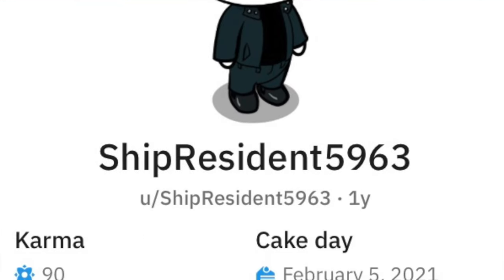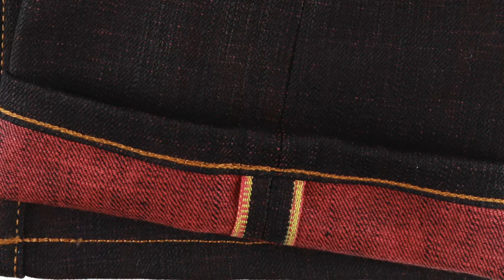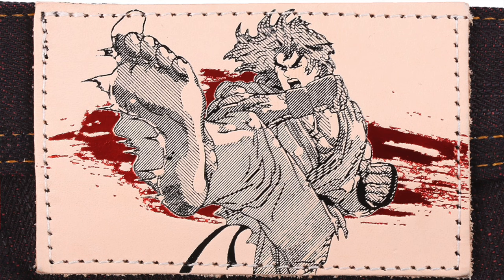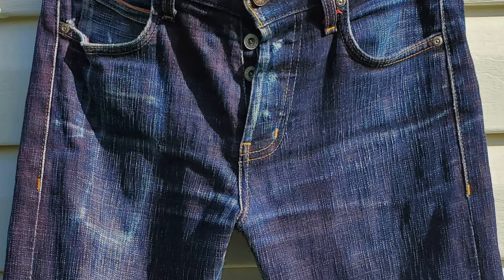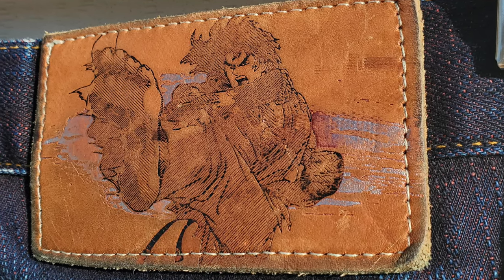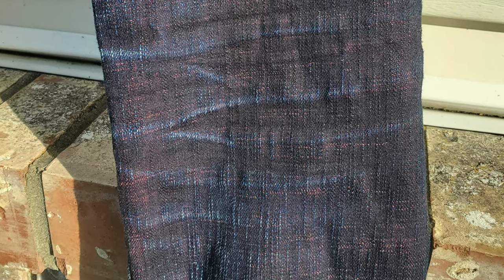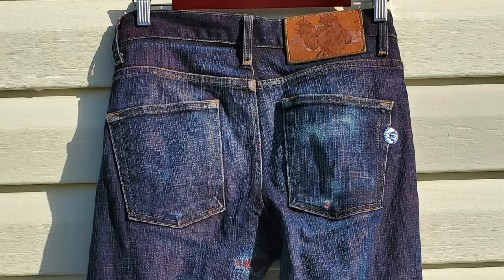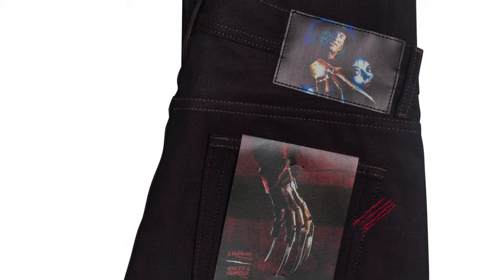Best Raw Denim Fades! Episode 2: Super Street Fighters!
This pair of Naked & Famous Ken Shoryuken Selvedge jeans have aged incredibly to create a truly unique fade, courtesy of u/ShipResident5963.